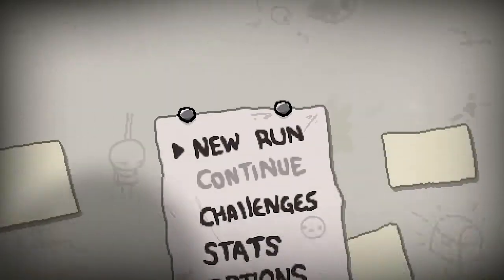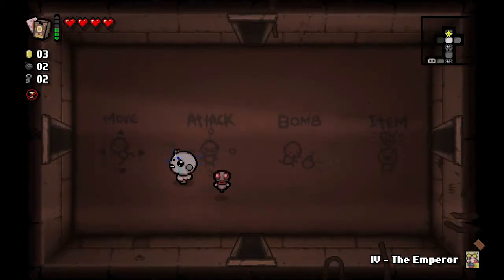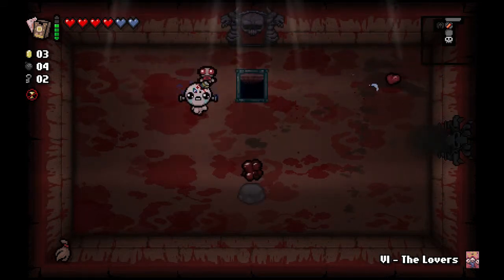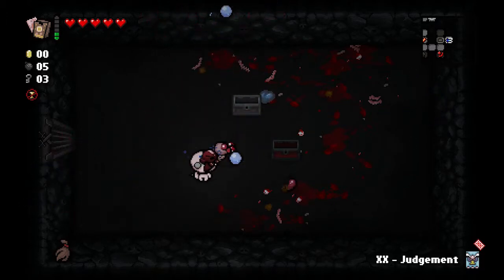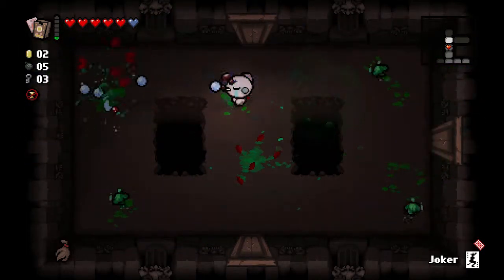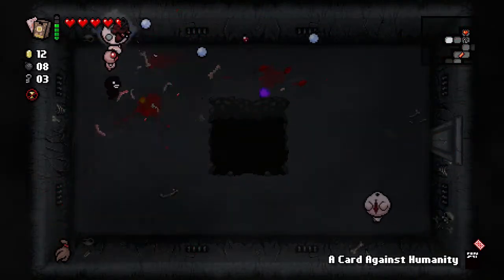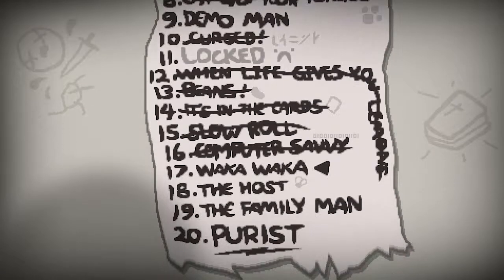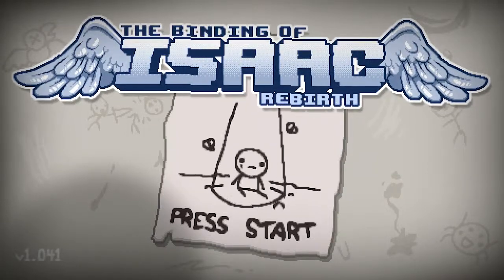Binding of Isaac Rebirth Ep 43 - It's in the cards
The Binding of Isaac Rebirth is a remake of the original with added items, bosses, monsters, mechanics and fun!